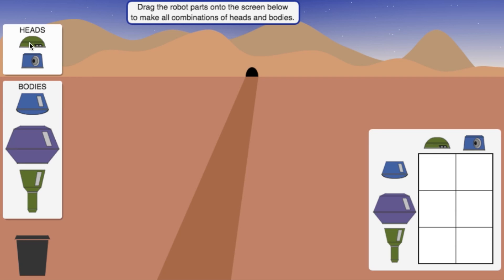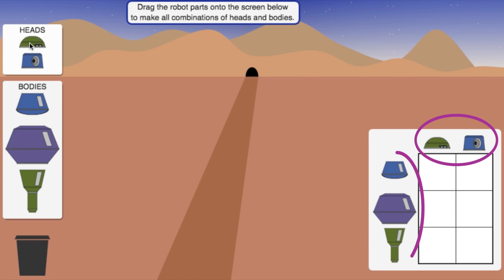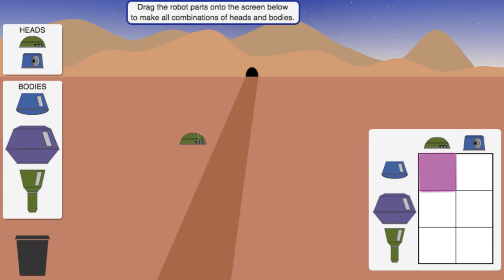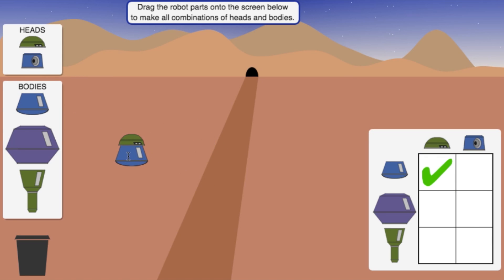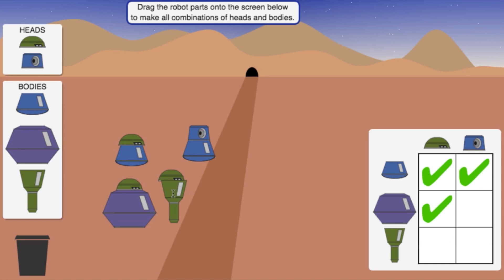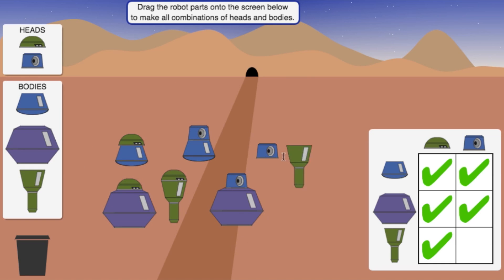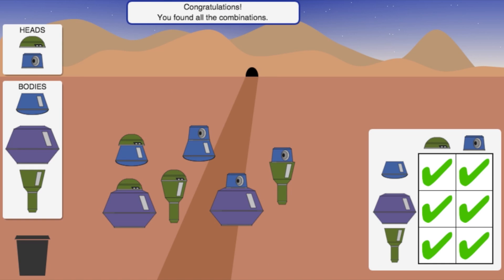1. Counting with tables | Crowds | Computer animation | Khan Academy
How do we keep track of how many robots we've made?